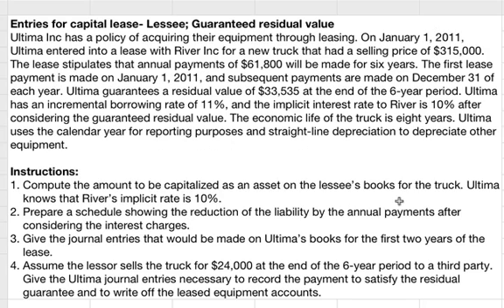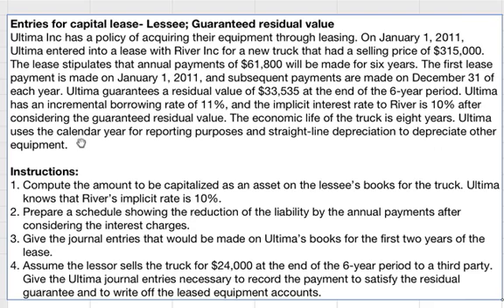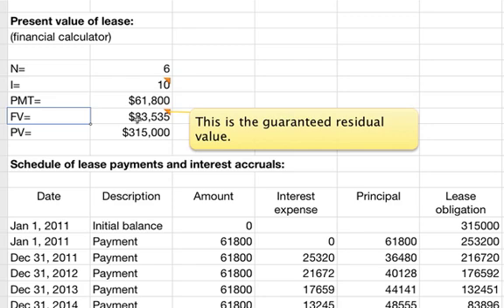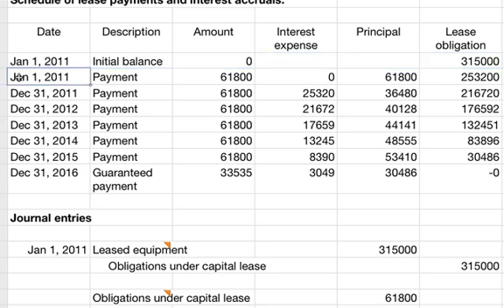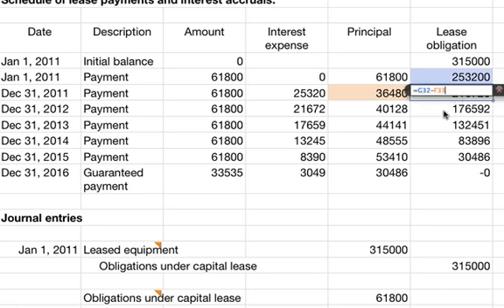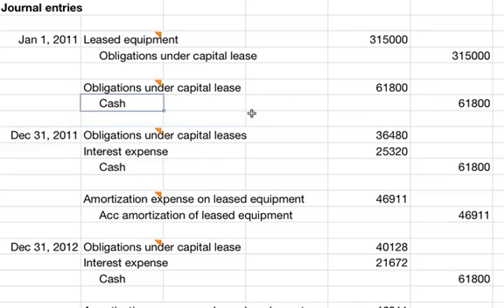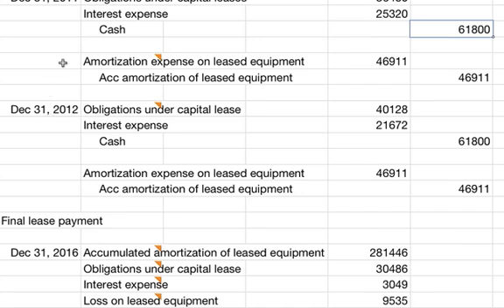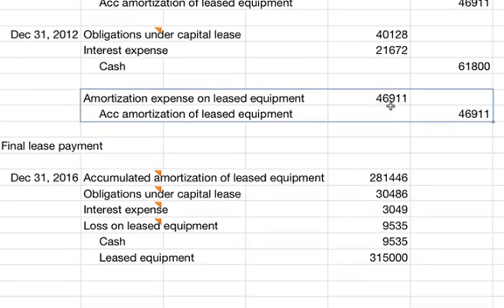Entries for Capital Leases- Guaranteed Residual Value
An example problem explaining entries for capital leases that have a guaranteed residual value.